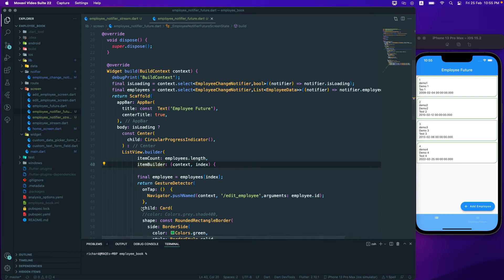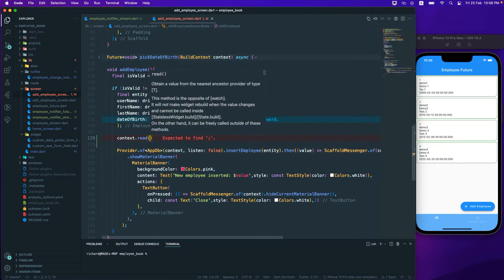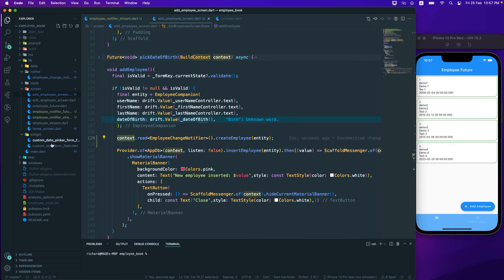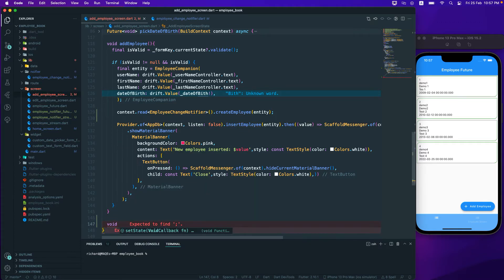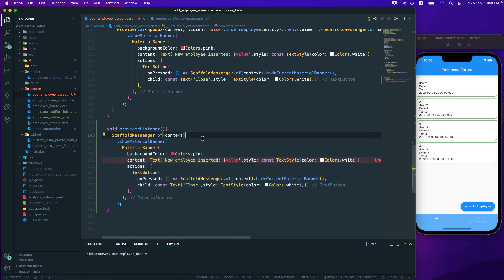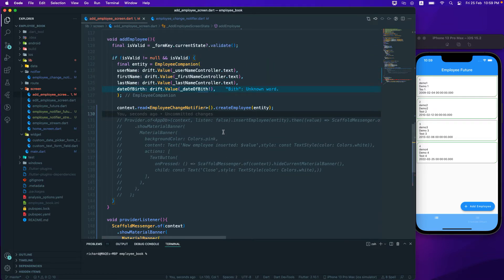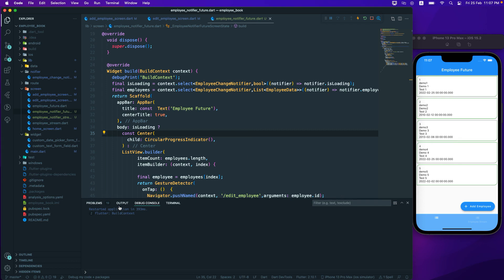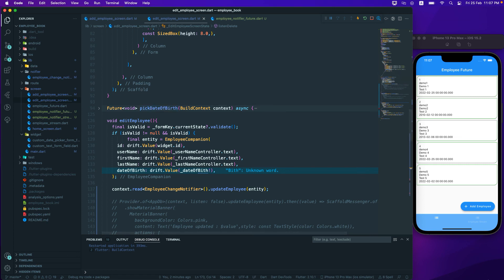Flutter | SQLite | Drift | Provider: 26. Provider context.read